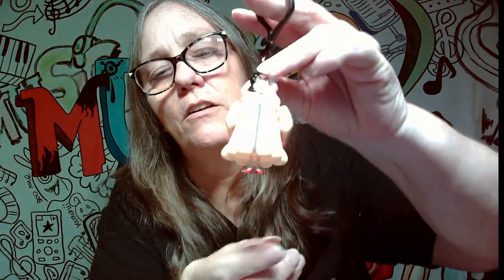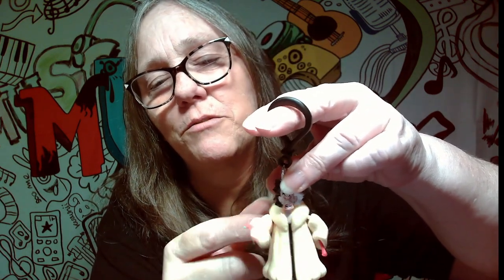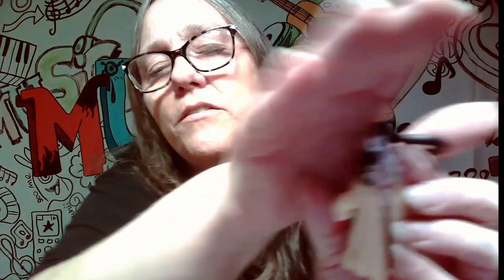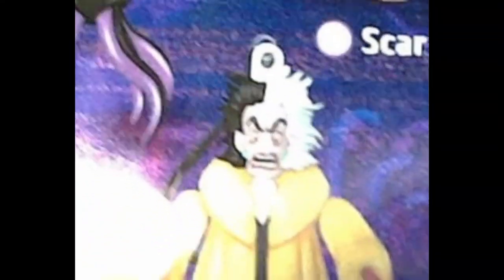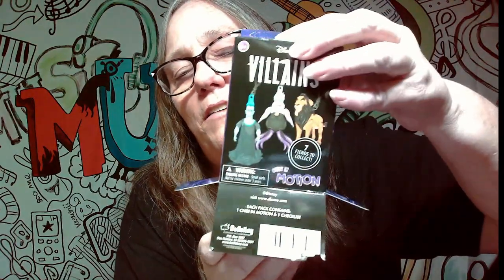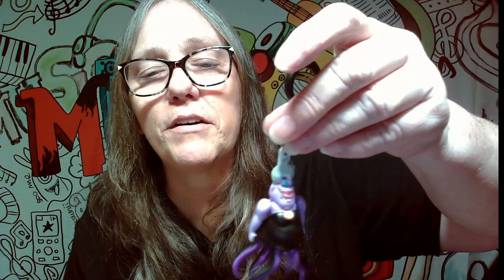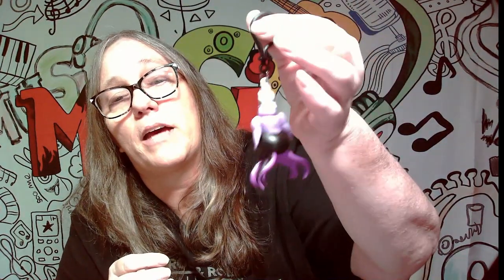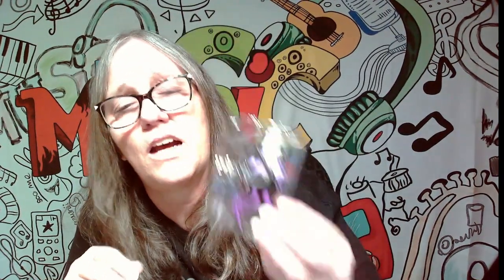Disney Villains Chibi Motion Blind Box Bag Clip Cruella , Scar, Ursula, Maleficent and Evil Queen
Disney Villains Chibi In Motion Blind Box Bag Clip
Love to rep the Disney baddies? This blind assortment of bag clips featuring chibi versions of the Villains you love, such as Hades, Cruella de Vil, Scar, Ursula, Maleficent and the Evil Queen. Their arms move. You might get the rare iridescent Maleficent chase! Which will you get? It's a surprise!

IG CHANNELS
@MAMA_J_1970 basic IG